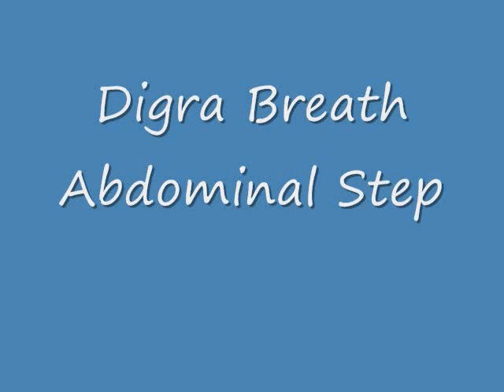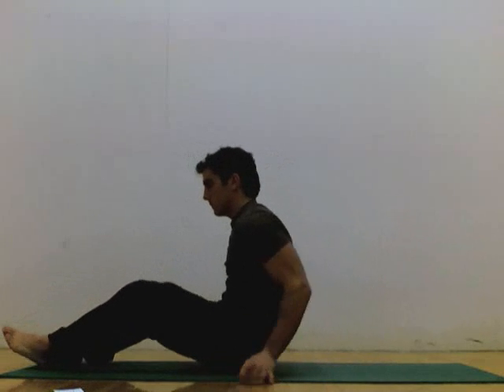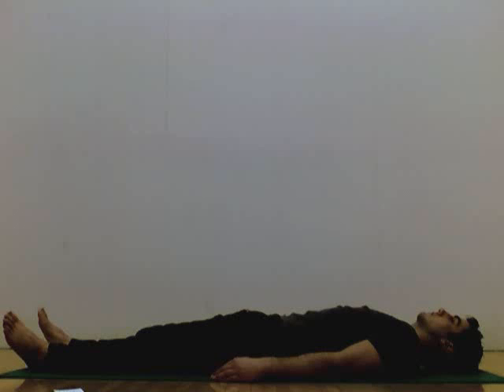5 Simple Pranayama Breathing Techniques by Joshua G. Scott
5 Simple Pranayama Breathing Techniques by Joshua G. Scott